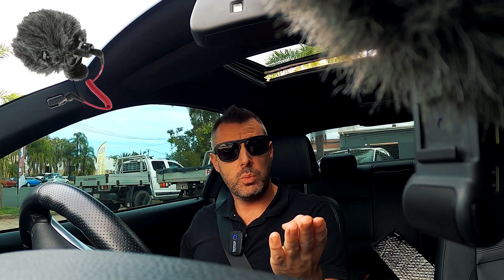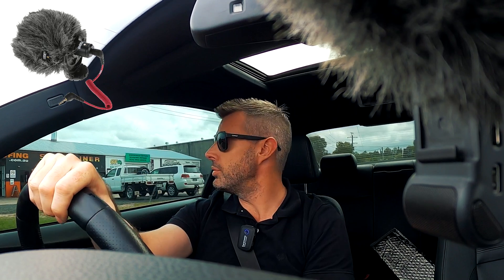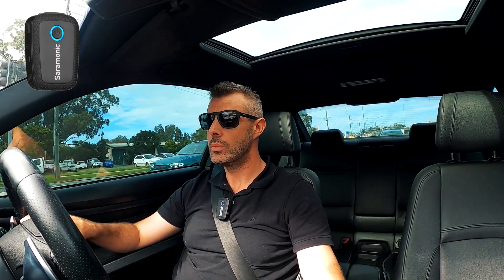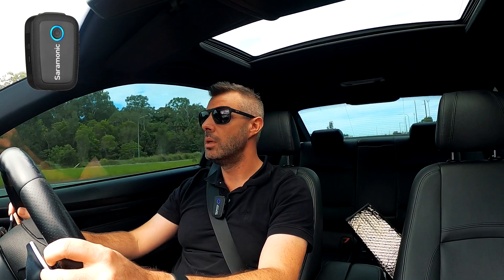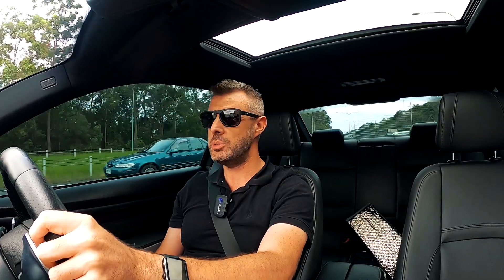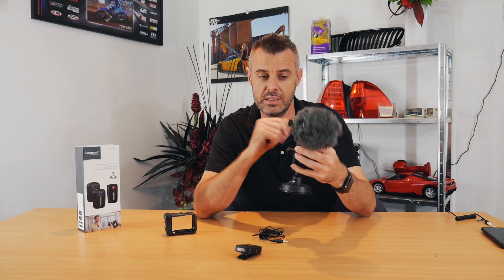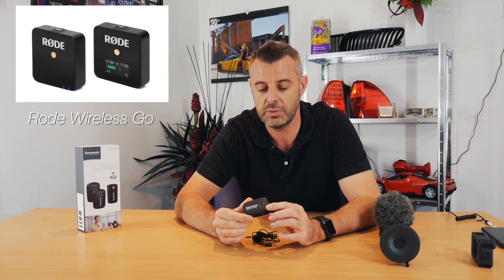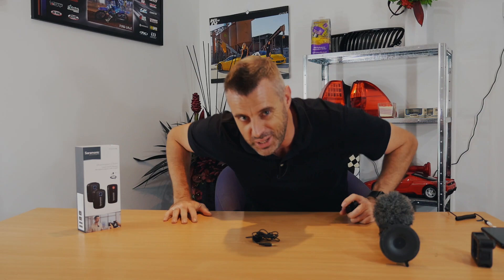Blink 500 vs Rode VideoMirco vs MediaMod: How to get amazing audio inside a car!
We recently purchased the Saramonic Blink 500 System and couldn't believe how good it works for capturing dialog from inside a vehicle. This is a comparison video of a few different options to highlight how good the Saramonic really is.

Rode VideoMicro
Saramonic Blink 500 2